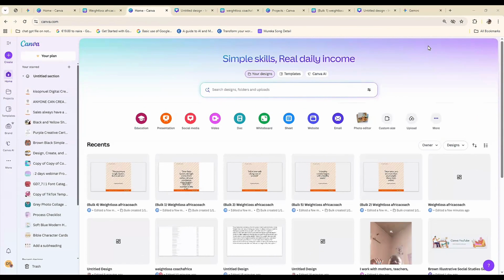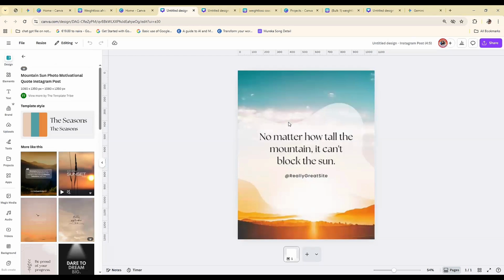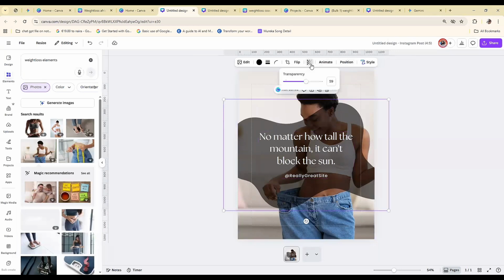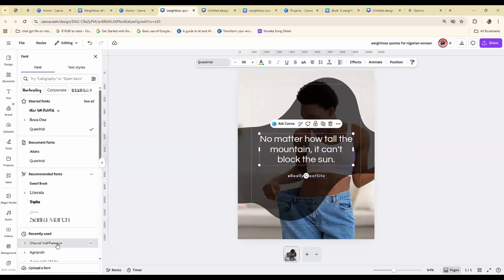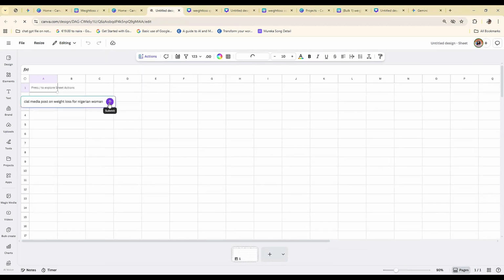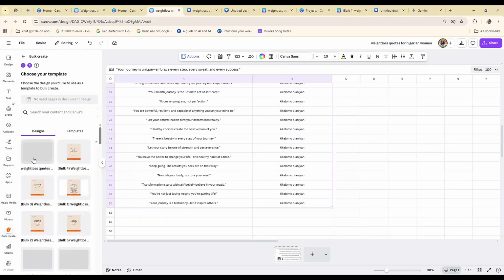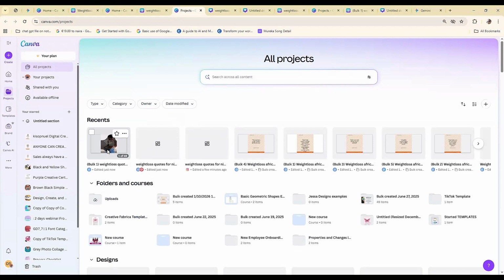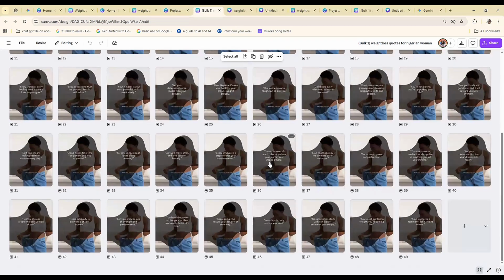How to create bulk create like a pro using Canva - Canva Tutorial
Learn how to bulk create designs in Canva like a pro using Canva’s powerful bulk create feature.
In this Canva tutorial, you will learn: • How to use Bulk Create in Canva
• How to automatically generate many designs at once
• How to use Canva for batch design
• How to save time when creating Canva templates
• How teachers, businesses, and content creators use Canva bulk tools
This Canva bulk create tutorial is perfect for: Teachers
Students
Stay-at-home mums
Anyone who wants to create many designs fast with Canva
If you want to create multiple flyers, certificates, social media posts, or worksheets quickly, this Canva bulk create feature will help you work faster and smarter.

how to bulk create in canva
canva bulk create
canva bulk create tutorial
canva batch design
canva automation
canva for teachers
canva templates
canva productivity